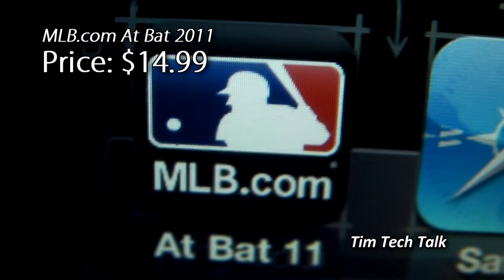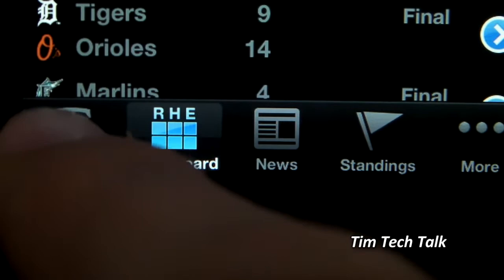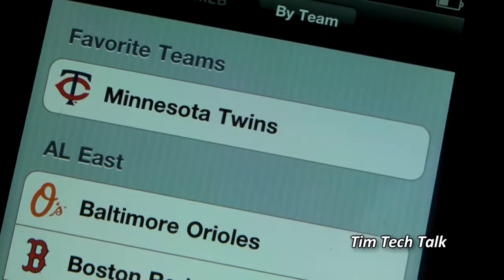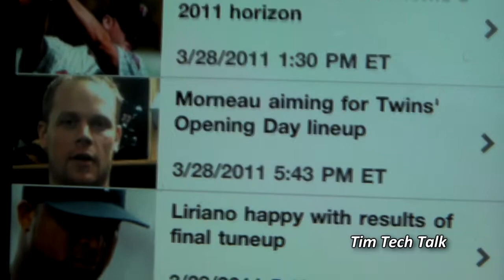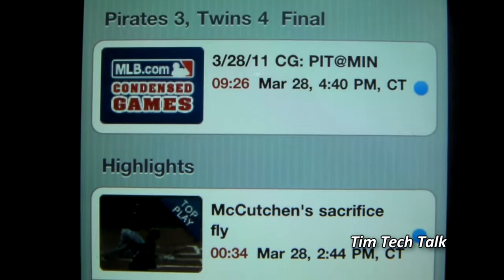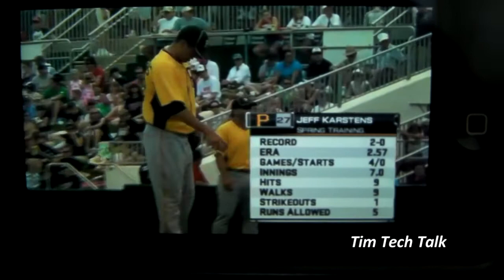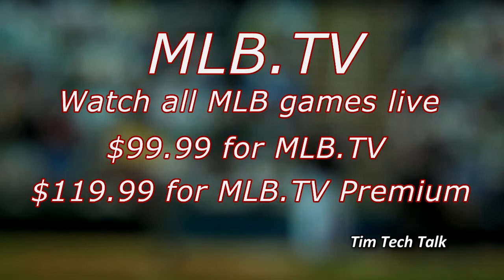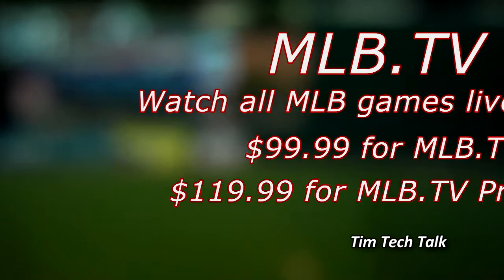MLB.com 2011 At Bat Review